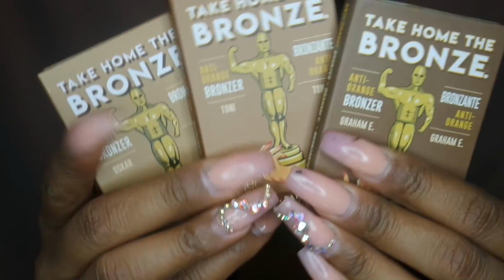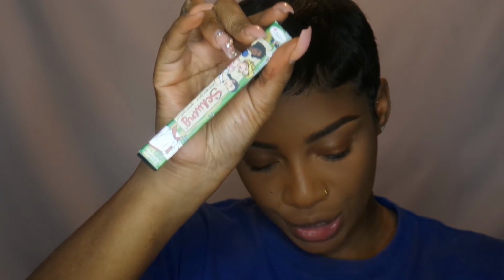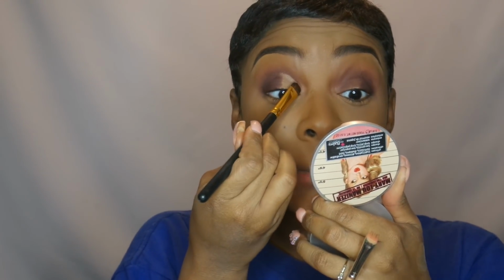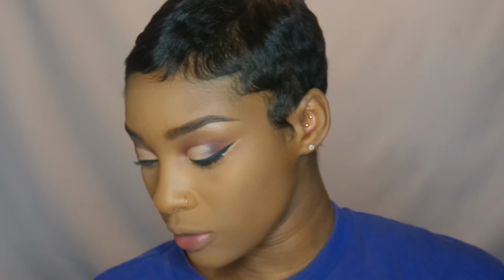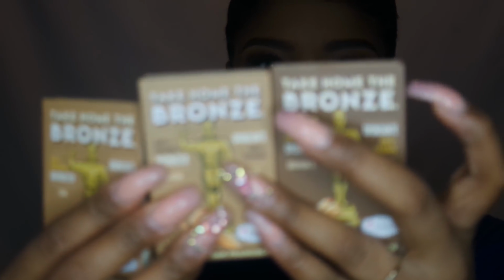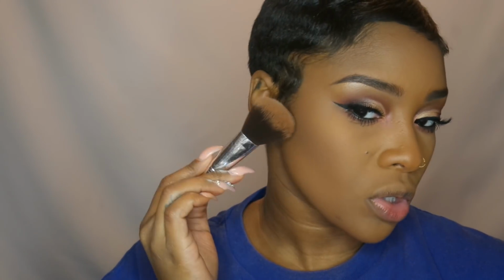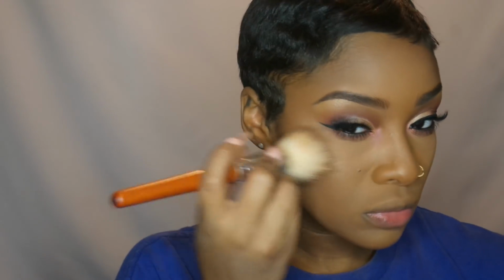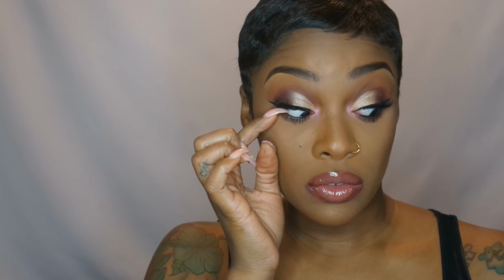Trying Some New Products From The Balm 🤔 ⎮ Jessica Nicole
Open Me 👀
STAY BEAUTIFUL!!❤️

BROWS:
* NYX: Micro Brow Pencil (espresso)
* ABH: brow powder duo (chocolate)
*     : concealer (5.0)

EYES:
* Smashbox: 24hr photofinish eyeshadow primer
* Makeup Geek: eyeshadow (cocoa bear, creme brûlée, americano, maitai, cherry cola)
    : full spectrum gel liner pencil (obsidian)
* The Balm: Mary Lou minizer
    : scuba mascara
* Kiss: Demi wispes (stacked

FACE:
* MUFE: mattifying primer
* NYX: pore filler
   : drop foundation (soft sable)
* Maybelline: fit me foundation 340 (cappucino)
* Too Faced: born this way concealer (deep tan)
* Beauty Bakerie: flour setting powder (yellow)
* MAC: mineralize skin finish (dark)
* The Balm: take home the bronze ( graham e.)
* Makeup Geek: contour powder (scandal)
* Artist Couture x Jackie Aina: labronze

 LIPS:
Lip 1:
The Balm: Meet Matte Hughes (devoted)
Lip 2:
NYX: suede matte lip pencil (club hopper)
MAC: lipstick (blankety)
 : lipgloss (clear